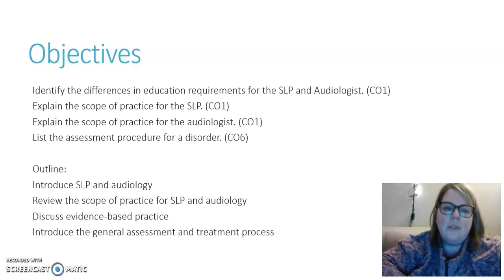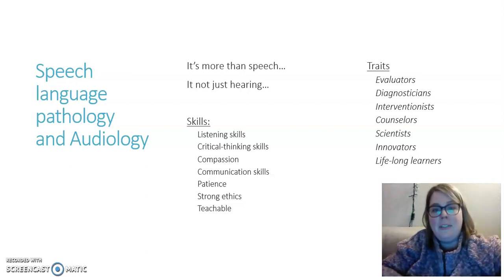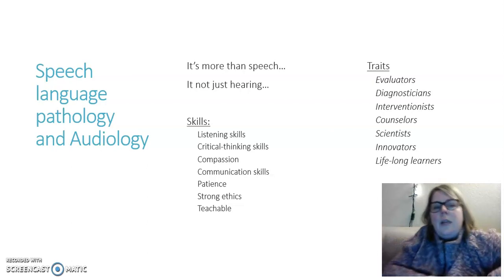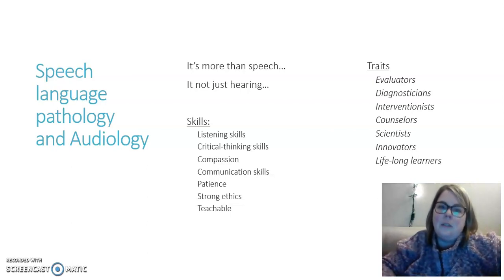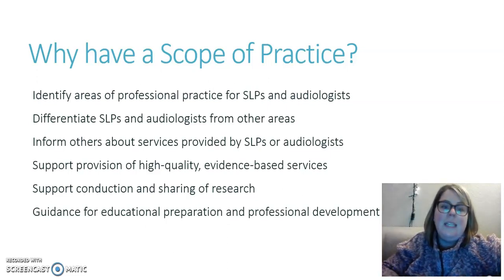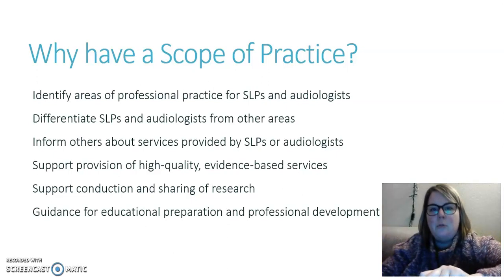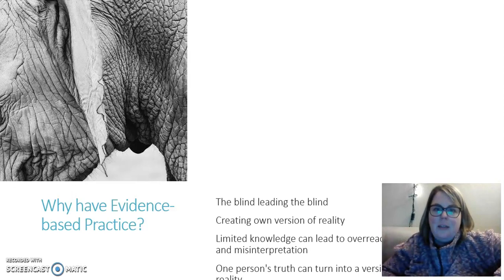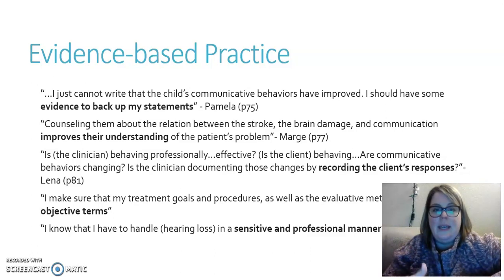Intro SLP Aud